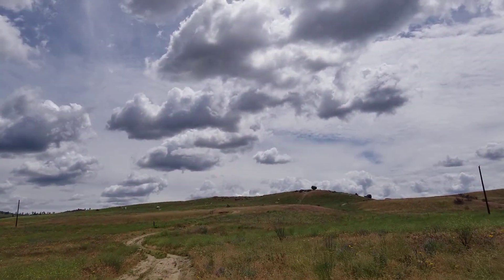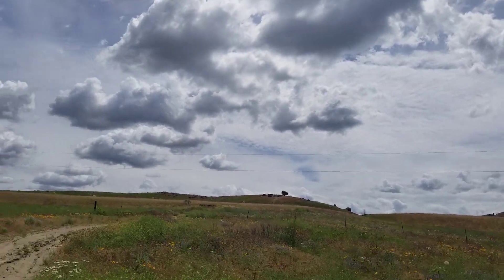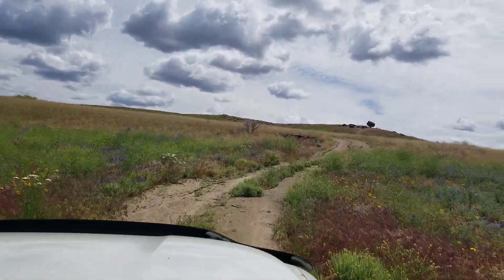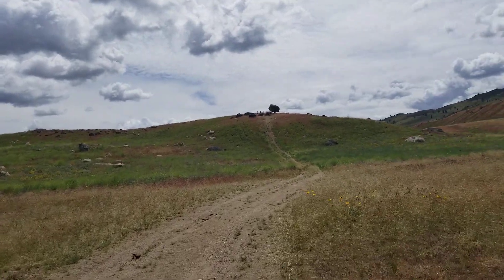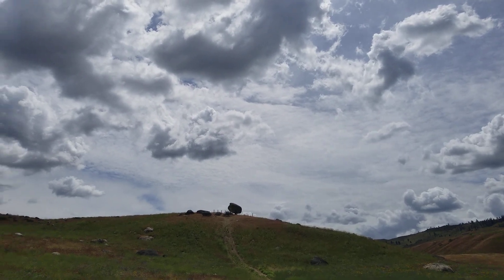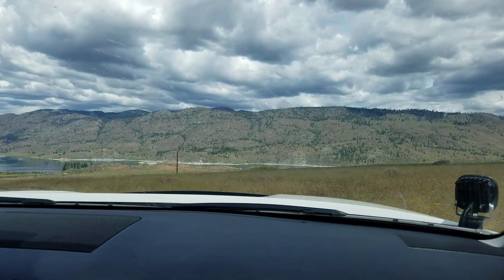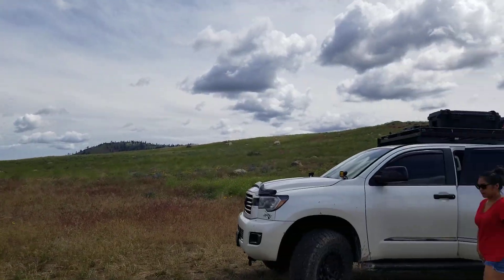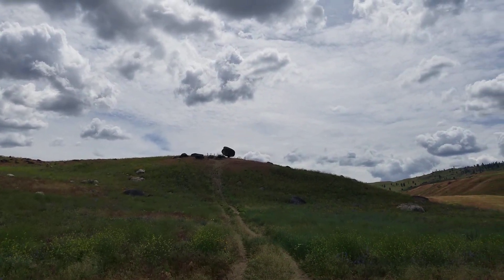Wife driving up to Balancing Rock in Omak, WA offroading overlanding fun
We are new to overlanding and learning. this was a light trail up to balancing rock in Omak, WA. videos dont show terrain level but some areas go up a bit so I was mentioning to power up to get over steep section. this was fun.